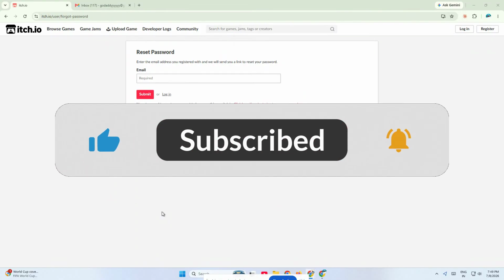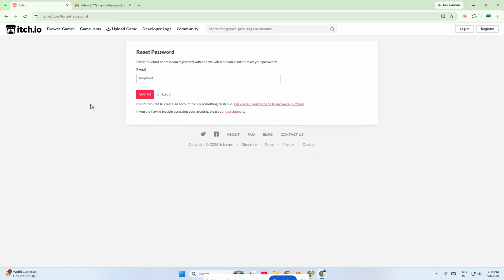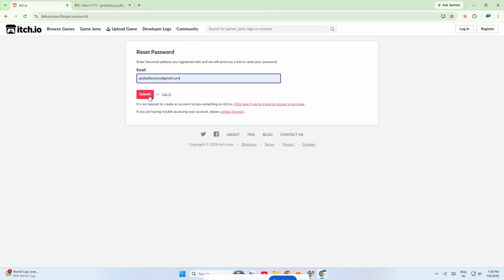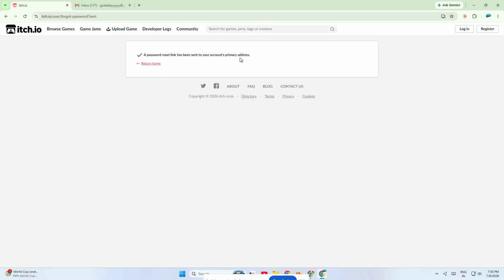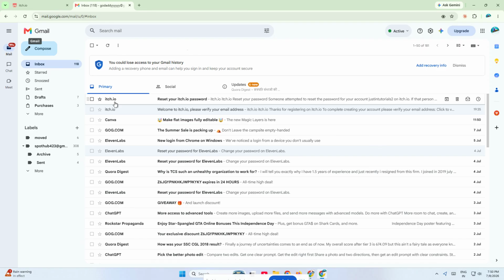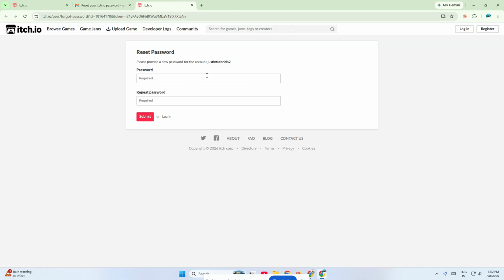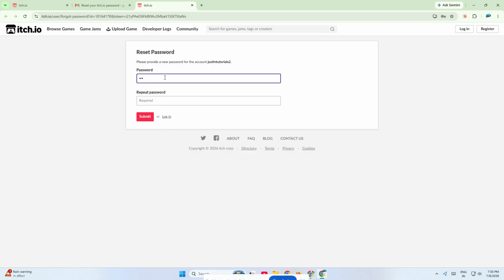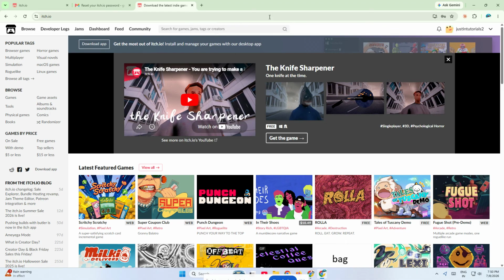How To Reset Itch Io Password [Quick Recovery Guide]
Learn how to reset your itch.io password using the official forgot-password page, your email inbox, and a secure new password.
A quick step-by-step guide for regaining access to your itch.io account safely and easily.

🕚Timestamps:
0:00 Intro
0:19 Open The Official Password Reset Page
0:38 Enter Your Email Address
0:55 Click Submit And Check Your Inbox
1:18 Open The Itch.io Reset Link
1:38 Create A New Password
1:58 Outro

✍️What You'll Learn In This Video:
• How To Open The Official Itch.io Password Reset Page
• How To Submit The Reset Request Correctly
• How To Find The Itch.io Email In Your Inbox
• How To Use The Reset Link To Create A New Password
• How To Secure Your Account After Resetting Your Password

💡Pro Tips:
• Double-check that you’re using the exact email tied to your itch.io account.
• If the reset email doesn’t arrive, search all folders including spam and promotions.
• Avoid reusing old passwords across multiple accounts.
• Save your new password in a trusted password manager for future access.

• Android: N/A
• iPhone/iPad: N/A